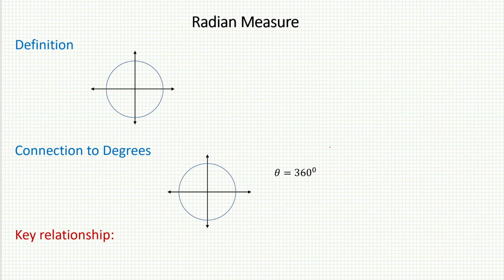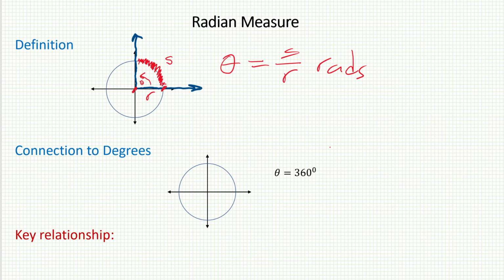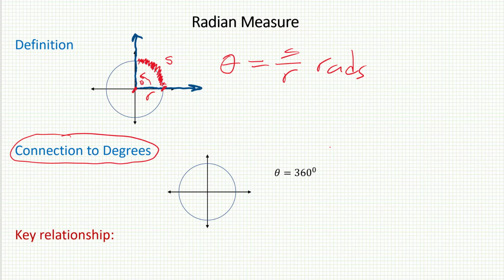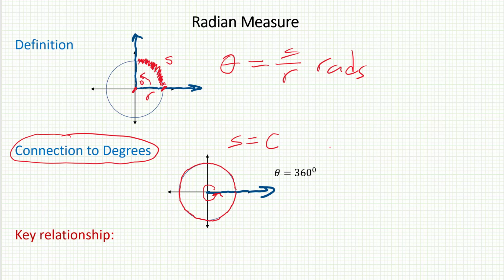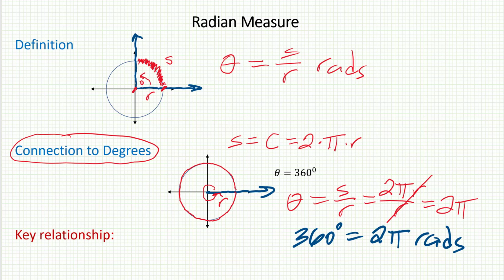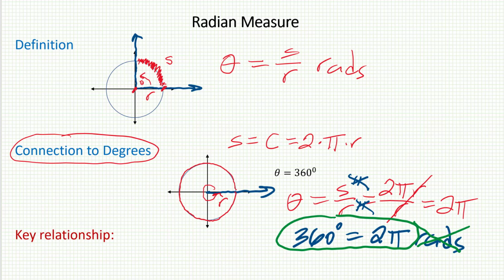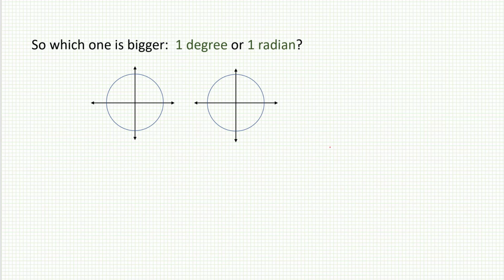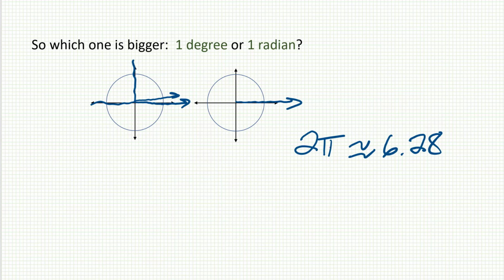Math 373 6.1 part 1B video 1 radian measure